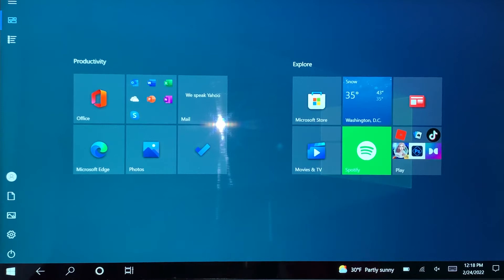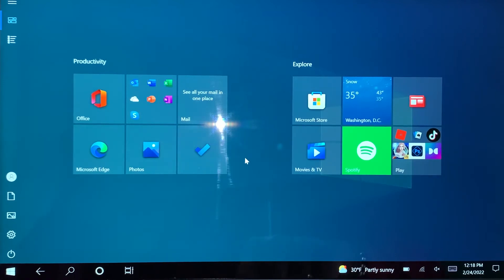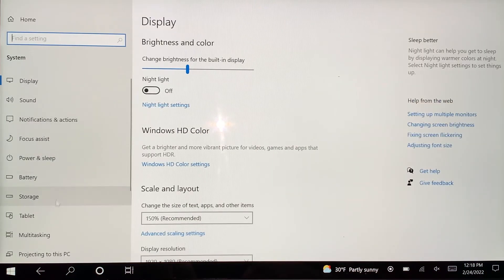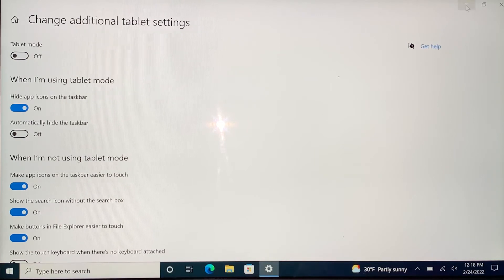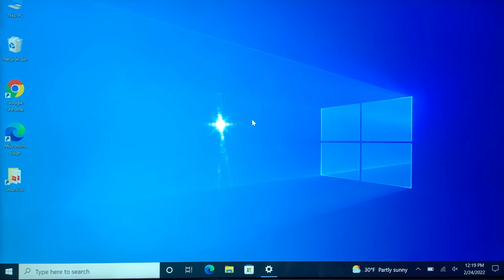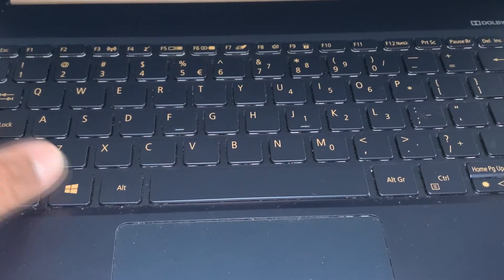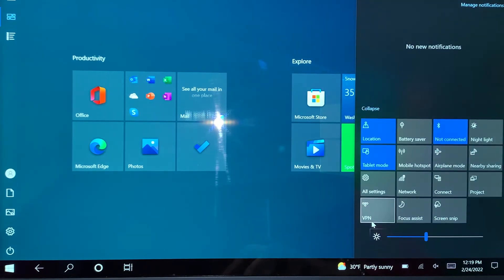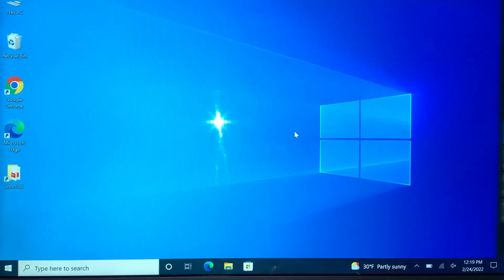Windows Stuck In Tablet Mode - FIXED!!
This video shows a couple of ways to fix the tablet mode to desktop mode.